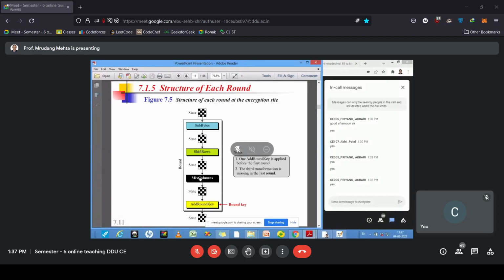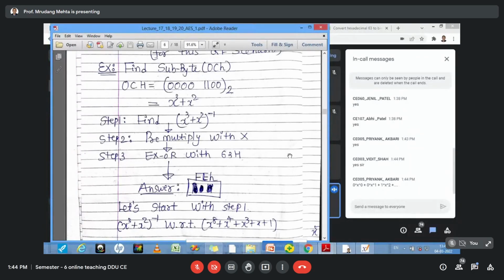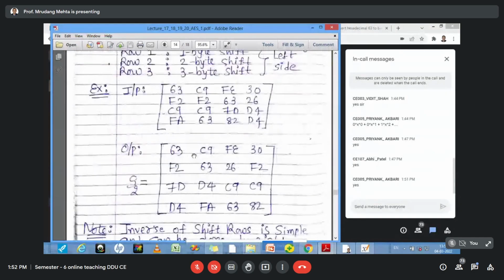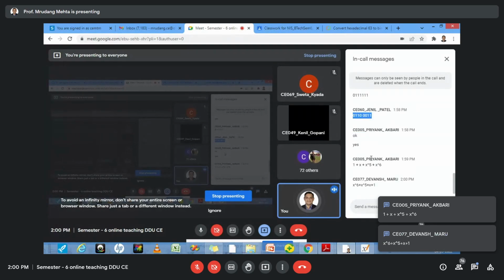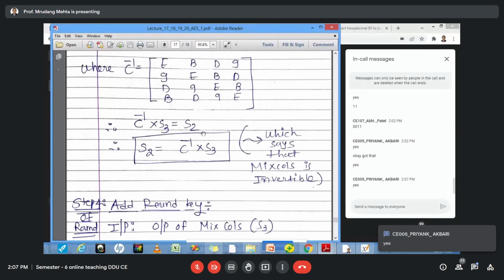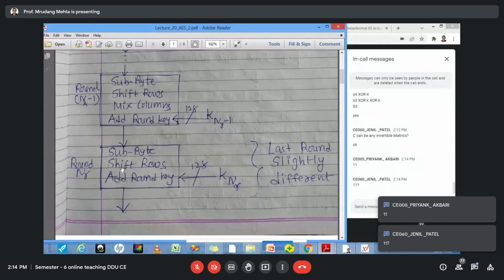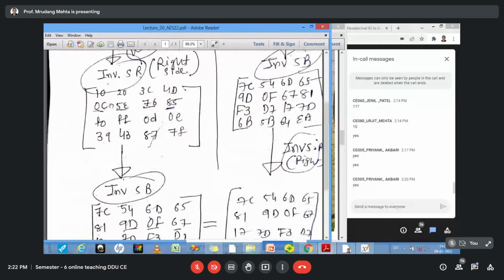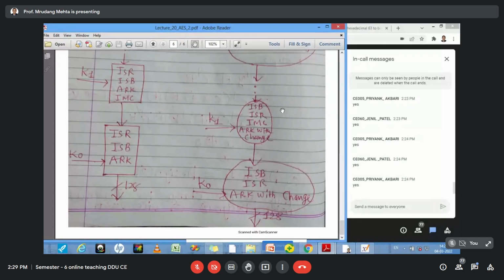Lecture 42(MTM) 4 March 2022